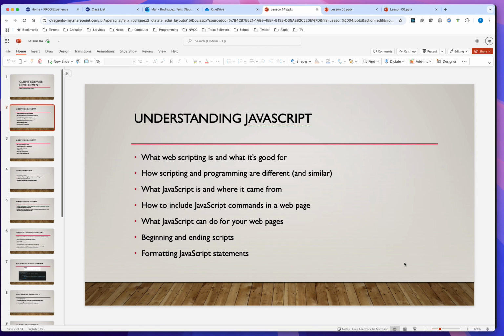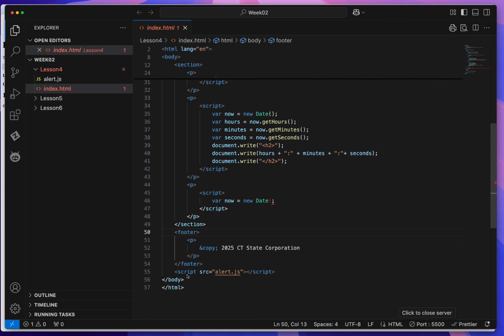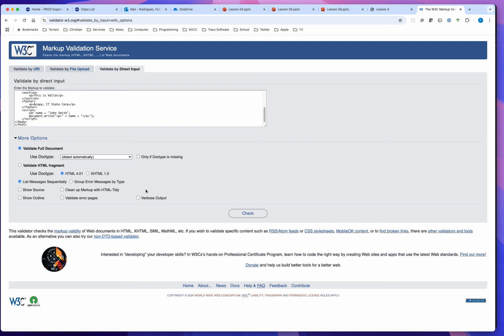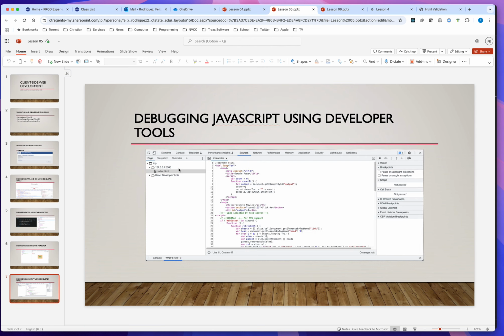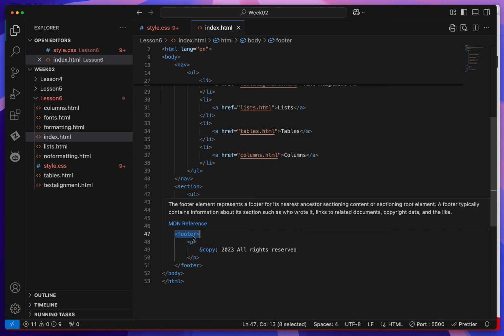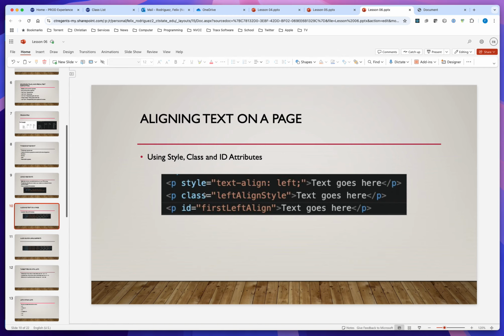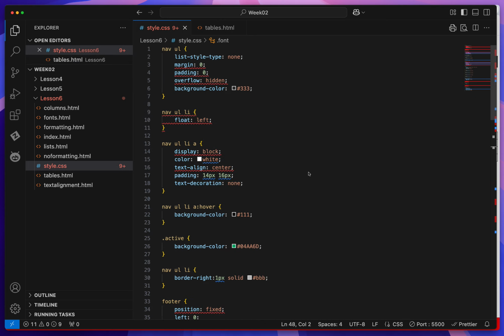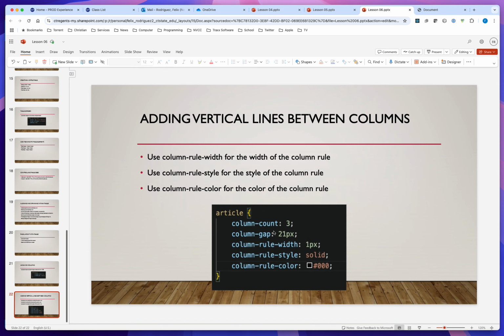Client Side Web Development Week 2